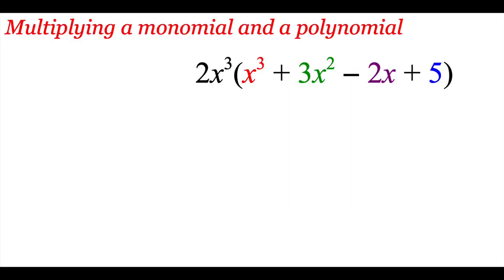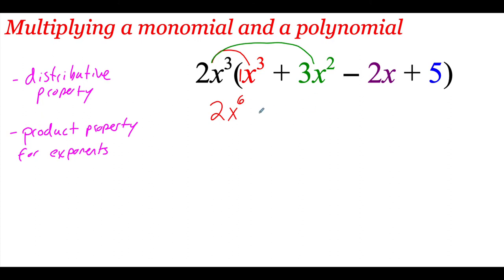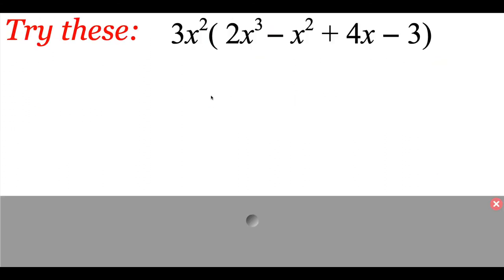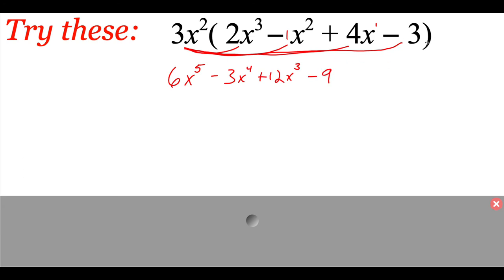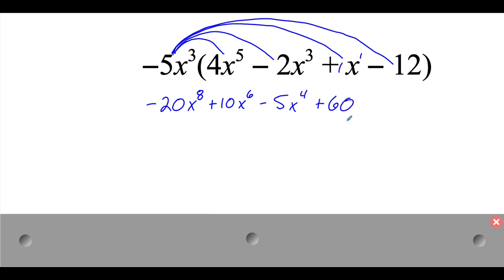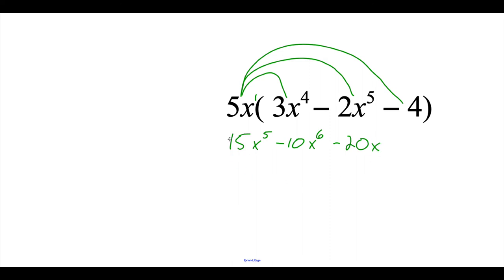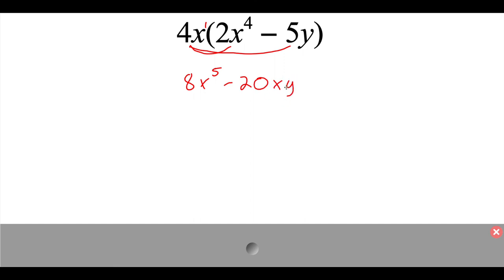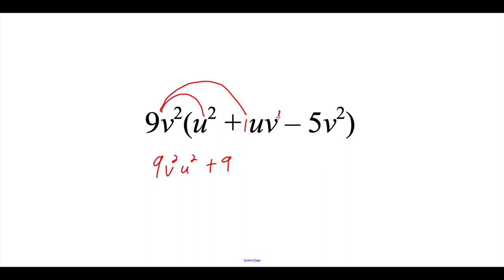8.2 Multiplying Polynomials part 1